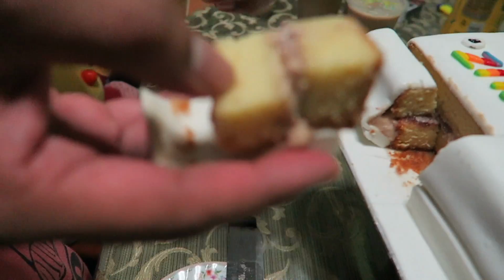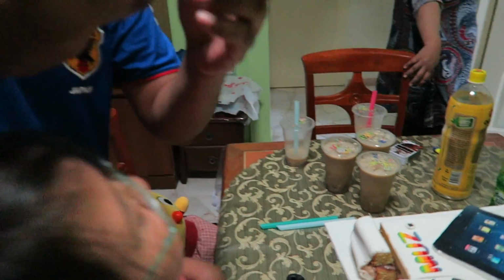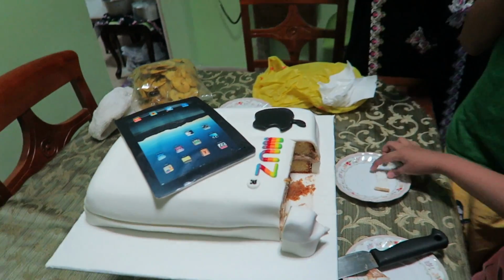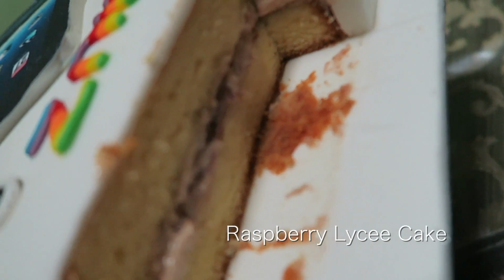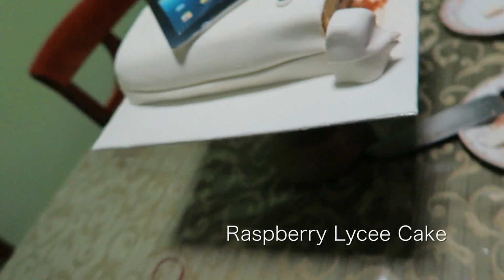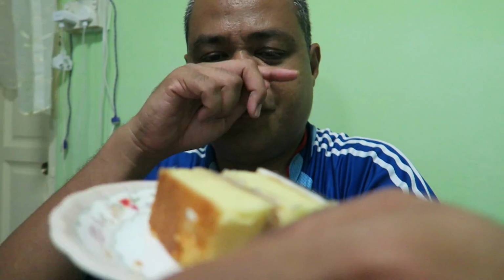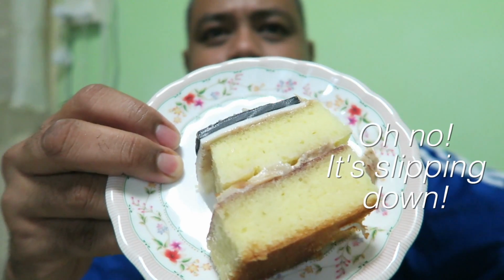My iPad Cake from ZAKICAKES!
Its my birthday and my friend from ZAKICAKES make me a special cake as a gift!

I use these equipment for my filming:
1) Canon G7x
2) Iphone 6s Plus
3) Joby Gorillpod tripod
4) Rode Smartlav+ lavalier microphone

Music "Clouds" by:
Joakim Karud